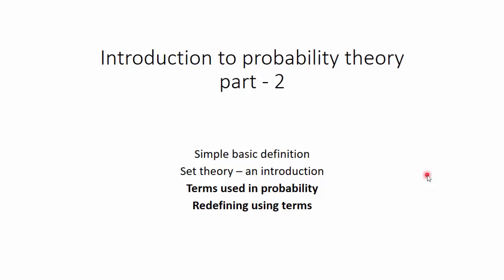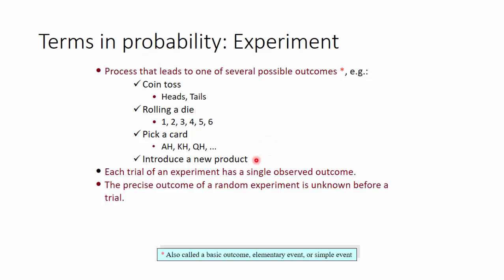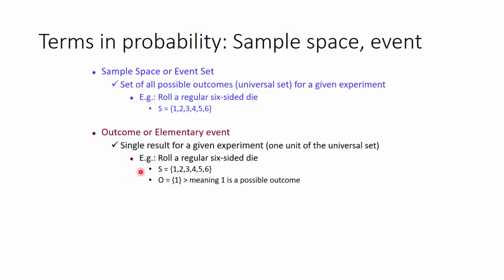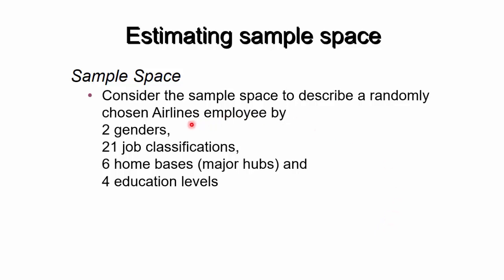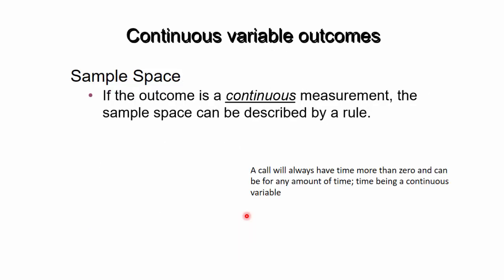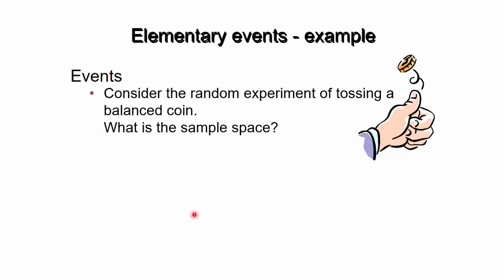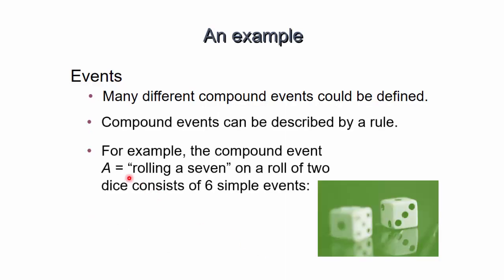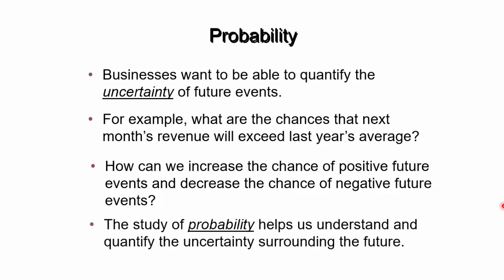Terms Used in probability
terms such as Experiment, Sample space, events with examples